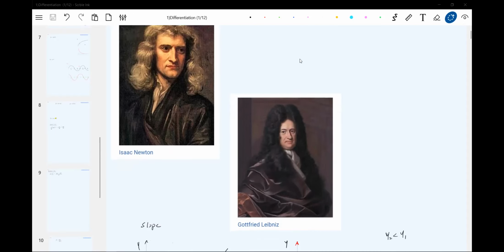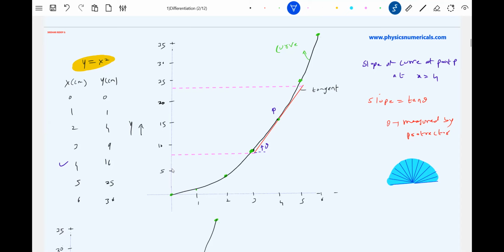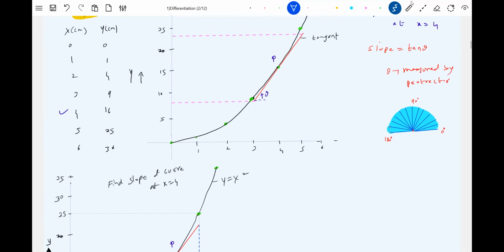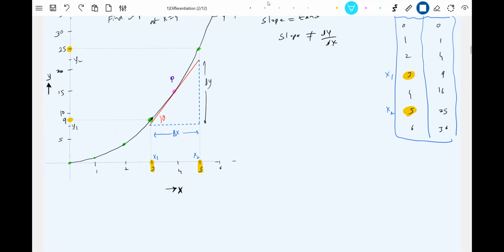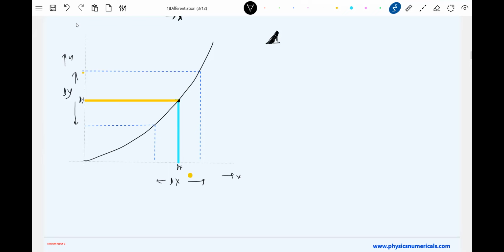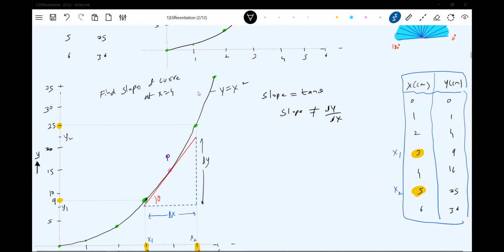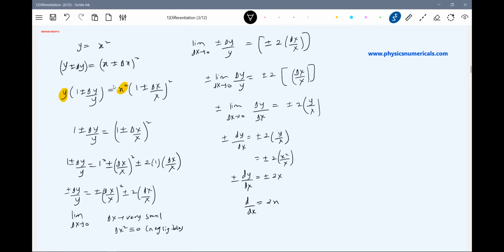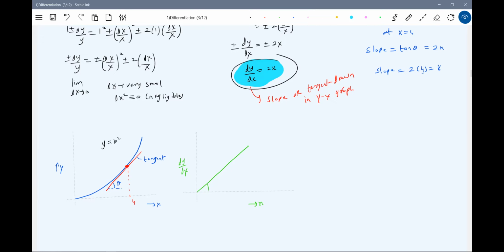21) Physics | Basic maths class 11 | What is Differentiation ??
Basic maths class 11 Physics |   What is Differentiation ??